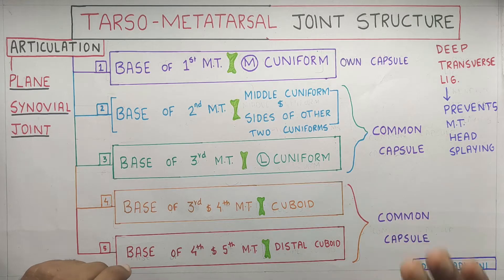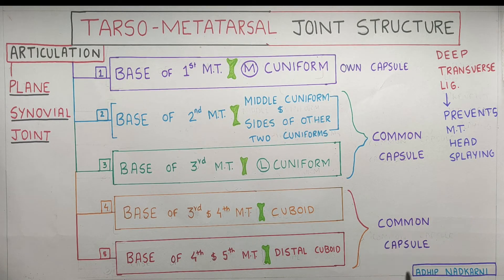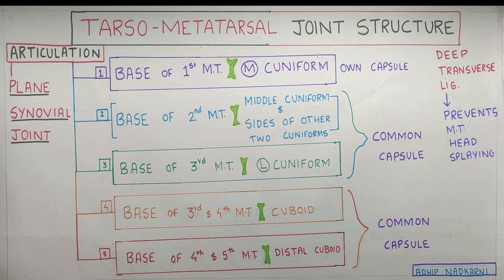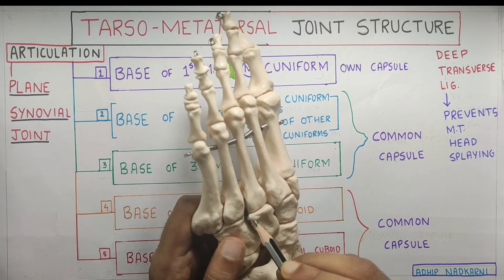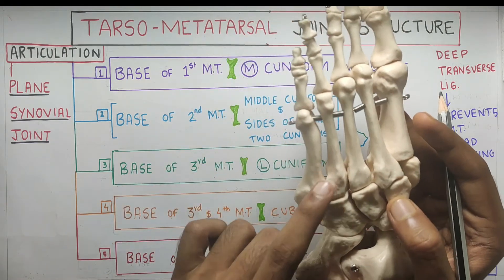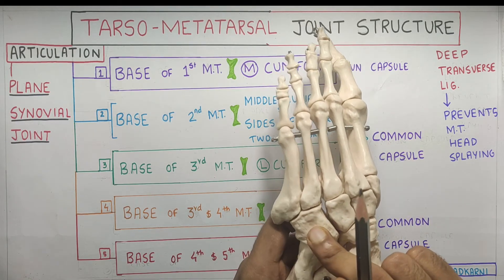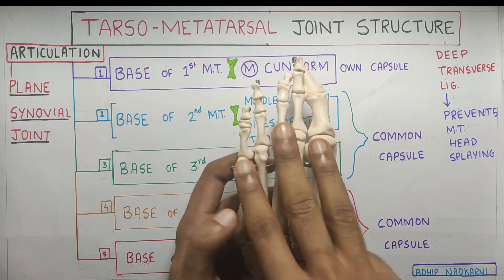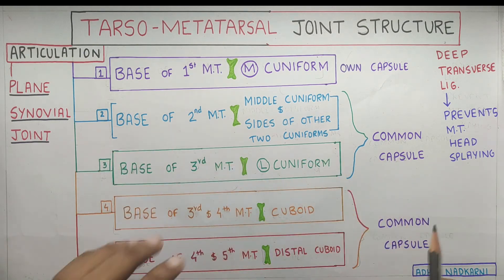TARSO METATARSAL JOINT STRUCTURE(ANKLE JOINT BIOMECHANICS)Physiotherapy Tutorials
summary of the video with the time for reference:
1. Tarsometatarsal joint articulation -plane synovial joint 1:00

2. 1st articulation - between base of 1st metatarsal and the cuniforms

2.2nd articulation -between base of second metatarsal and all the three cuniforms

3.3rd articulation between base of 3rd metatarsal and lateral cuniform

4.4th articulation between base of 3rd and  4th metatarsal and cuniform and cuboid

5. 5th articulation between base of 4th and 5th metatarsal and cuboid bone

6. stabilizing structure - deep transverse ligament 4 :13